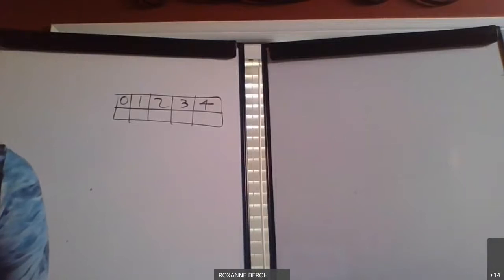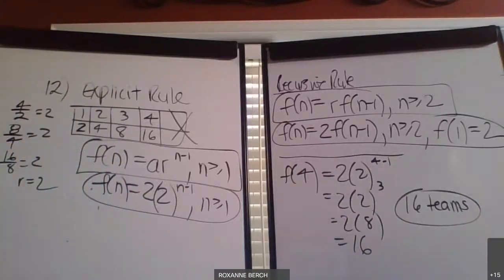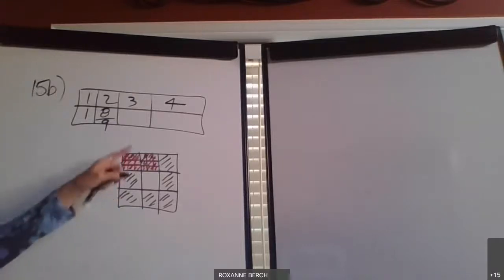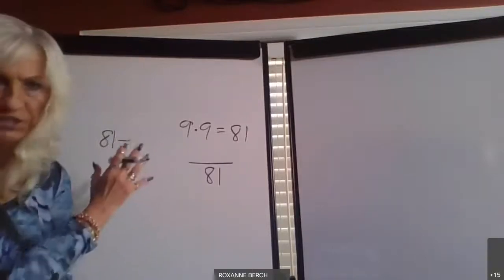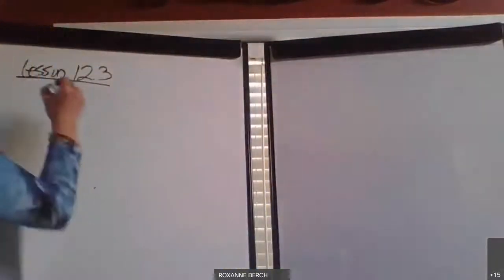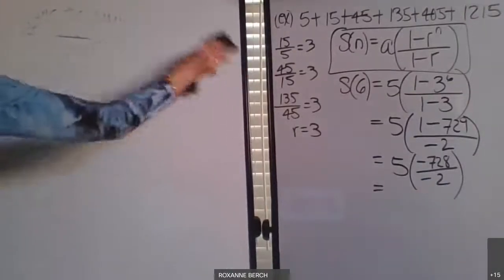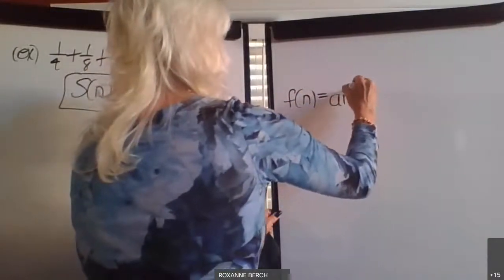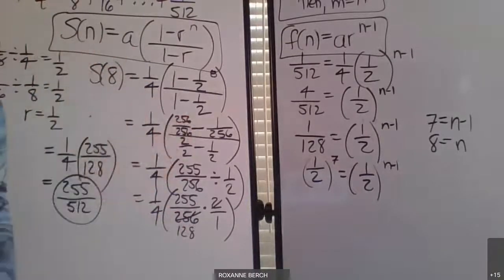H Algebra 2: Lesson 12.3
We found the sum of a finite geometric series. In addition, we determined how many terms a geometric series has, and then found the sum of the series.